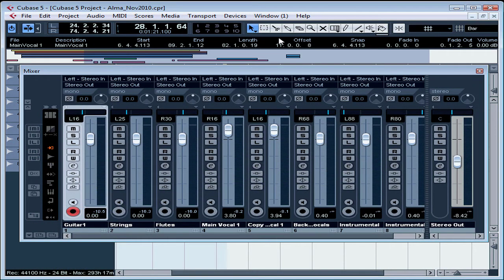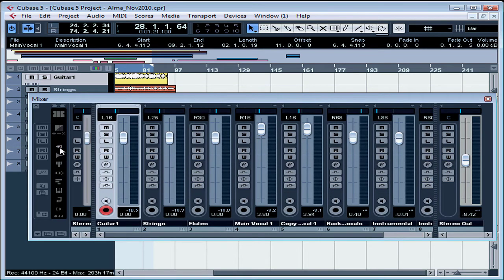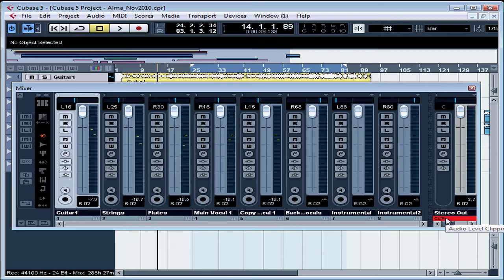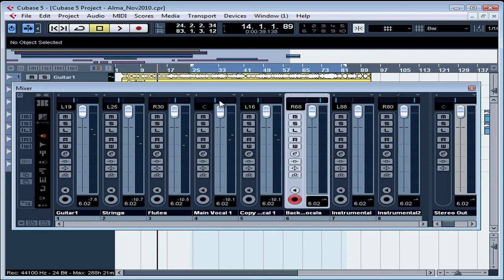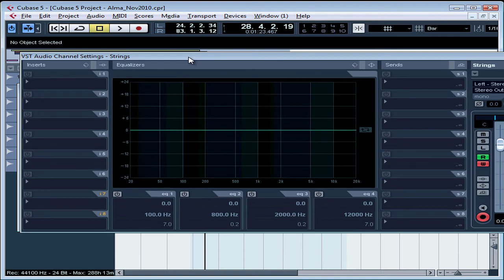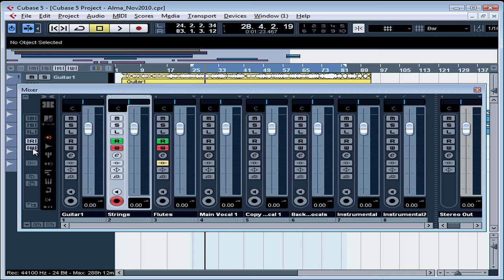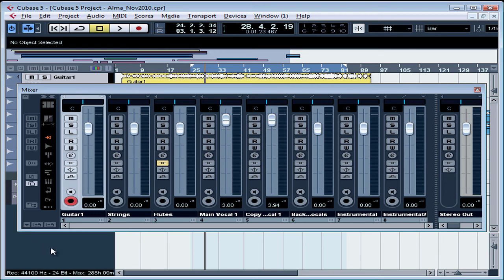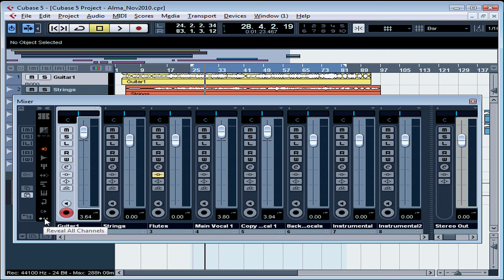31 Cubase 5 video tutorial ( Mixer Window )